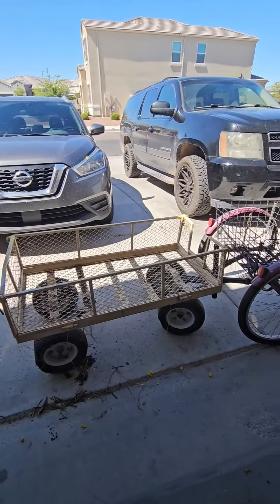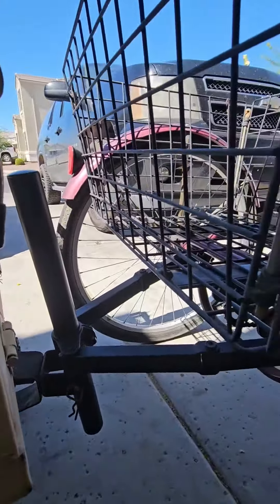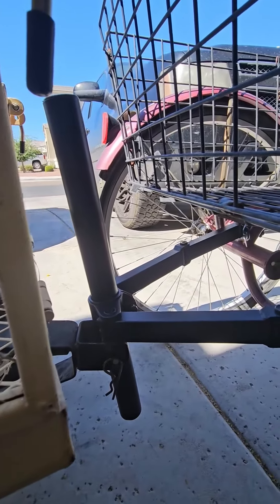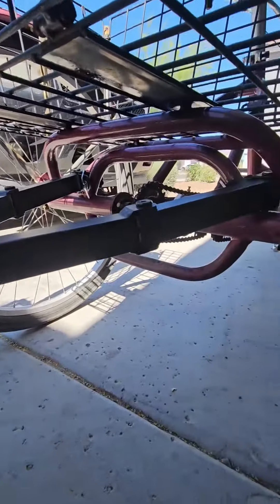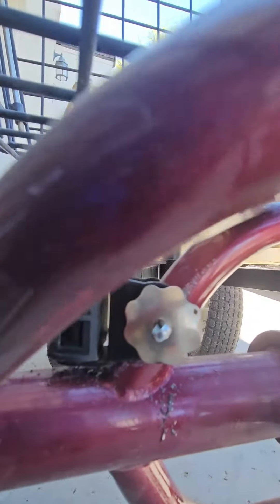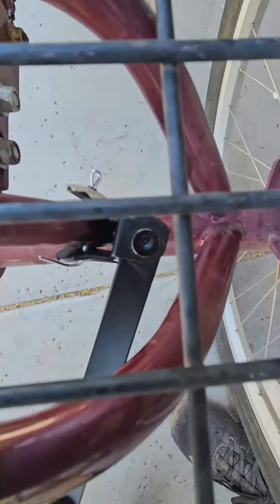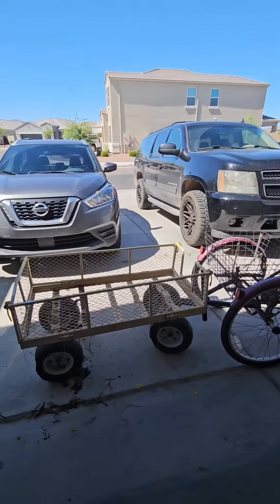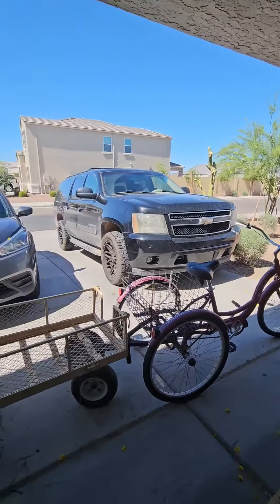The Ride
Converted my trike to haul a trailer. Wait til it's completely finished.